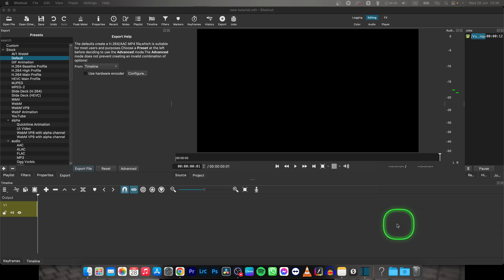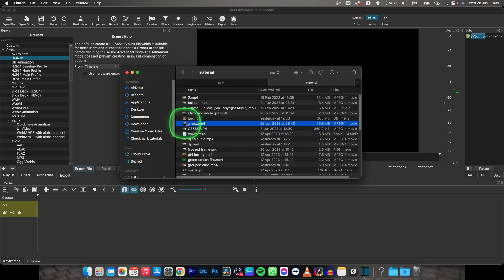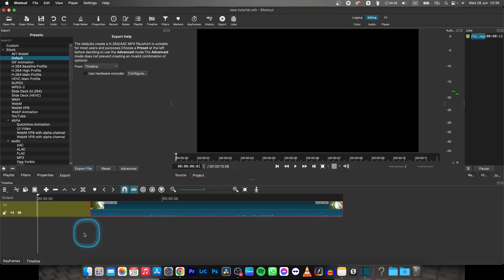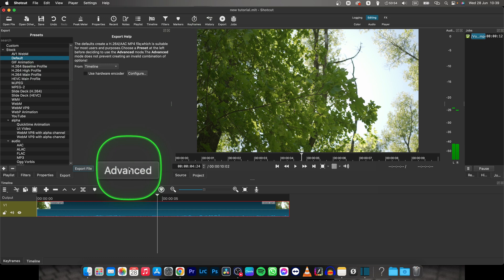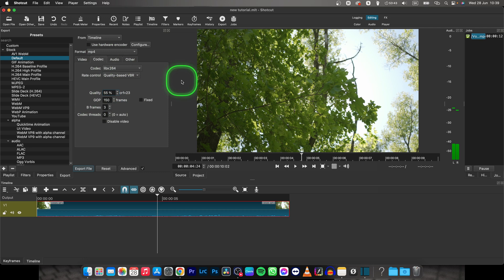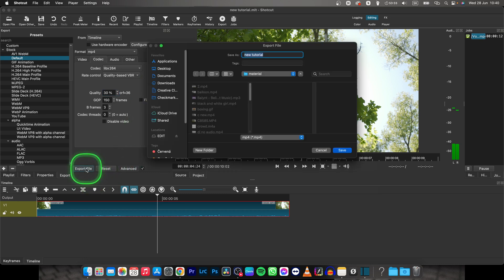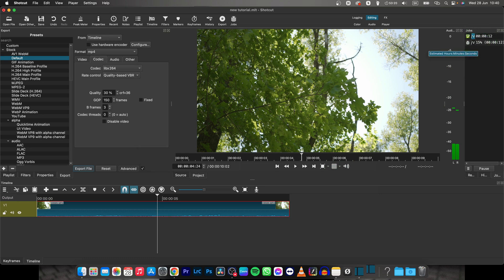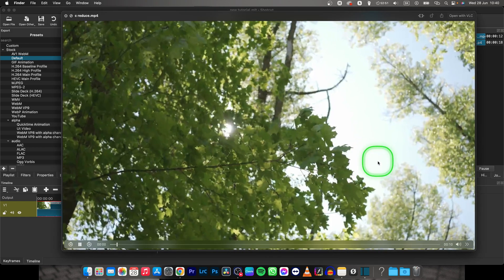How To Reduce File Size in Shotcut | Minimize Video File Sizes | Shotcut Tutorial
Welcome to our tutorial on how to reduce file size in Shotcut! If you've been struggling with large video file sizes that take up too much storage or are challenging to upload and share, this tutorial is for you. In this video, we'll guide you through various methods and settings in Shotcut to effectively reduce the file size of your videos without compromising the quality. Learn how to adjust video codecs, bitrates, resolutions, and other parameters to achieve optimal file size reduction while maintaining good video quality. We'll also provide tips on choosing the right settings for different platforms and purposes. By the end of this tutorial, you'll have the knowledge to efficiently reduce file sizes in Shotcut and optimize your video content.

Shotcut Tutorial: How to Minimize Video File Sizes without Quality Loss
Step-by-Step Guide: Reducing Video File Sizes in Shotcut for Easy Sharing
Shotcut Video Editing: Mastering File Size Reduction Techniques for Efficient Storage
The Ultimate Shotcut File Size Reduction Tutorial: Techniques for Compact Videos
Shotcut 101: How to Compress Videos for Faster Uploads and Smaller Footprints
Unleash Your Storage: Mastering Video File Size Reduction in Shotcut
Perfecting Your Edits: Techniques for Effective Video Compression in Shotcut - Tutorial and Tips
Shotcut File Size Optimization Essentials: Achieving Compact Videos without Quality Compromise
From Bulky to Streamlined: Mastering Video File Size Reduction in Shotcut
Elevate Your Video Projects: Mastering File Size Reduction in Shotcut for Efficient Video Distribution